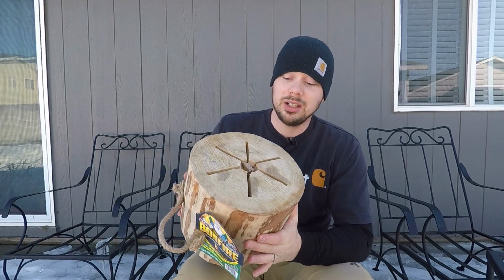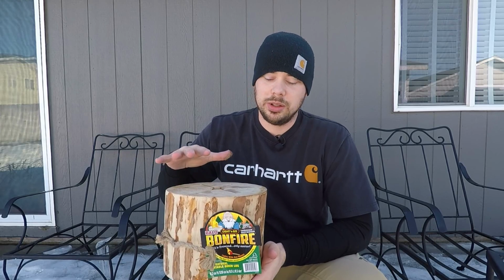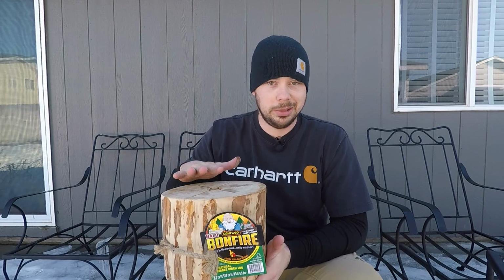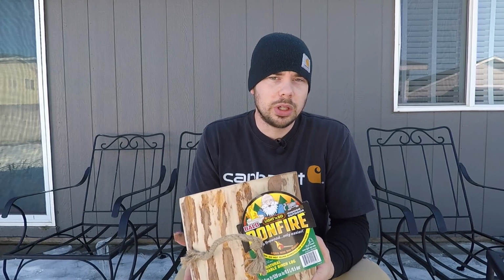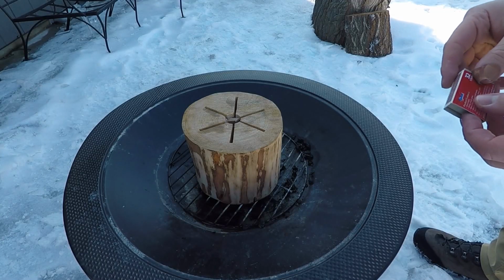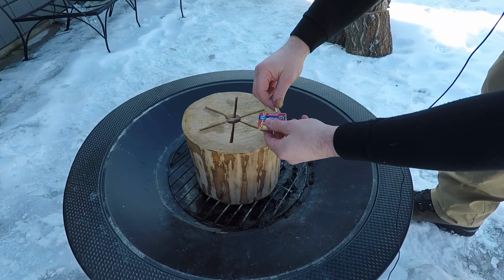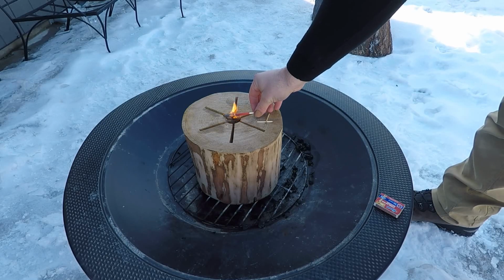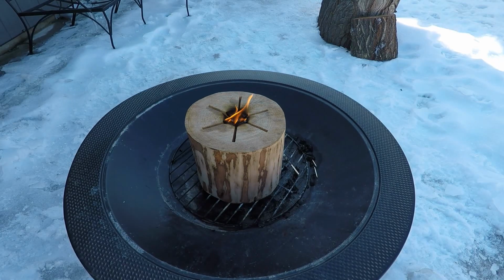Light 'n Go Bonfire review w/ time lapse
This is the Light 'n Go Bonfire : An all natural Birch log. It is safe for indoor and outdoor use. Safe to cook over. 1 1/2 hour average burn time.

Interested in this, check out these links for the products I tested.

Zippo Typhoon Match Kit